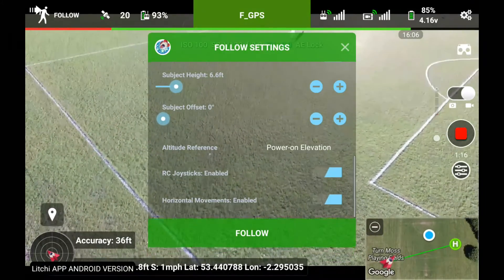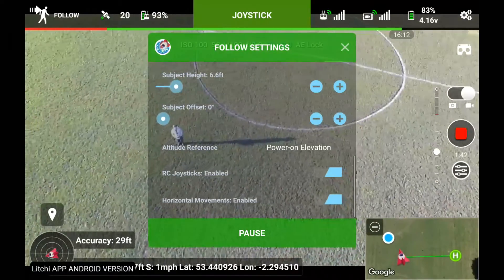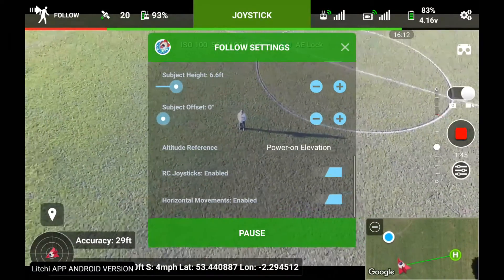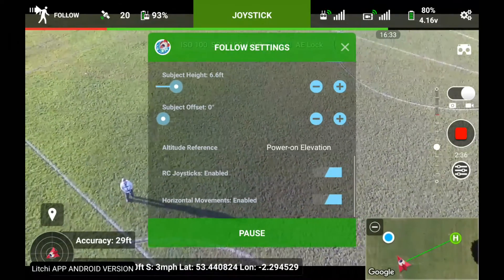Litchi Android app test of follow track focus and orbit modes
Using a Nexus 7 tablet and getting some bad results, might be my tablet but you decided.
Spoke to Litchi, seems my Nexus 7 tablet and the fact i was screen recording may have been the issues.